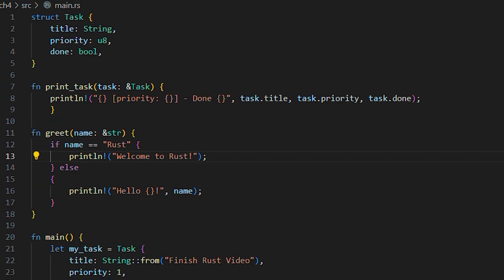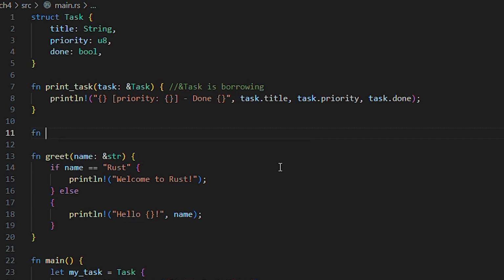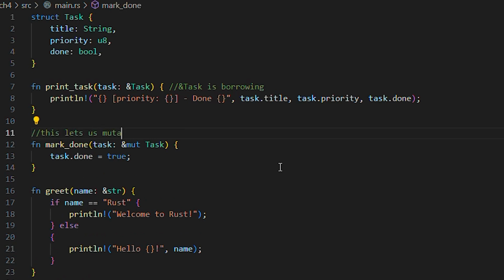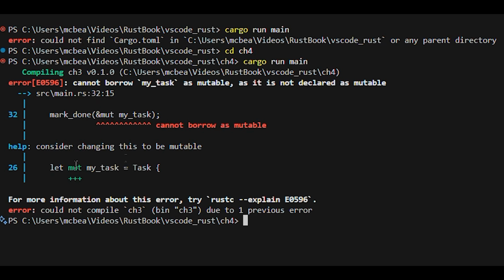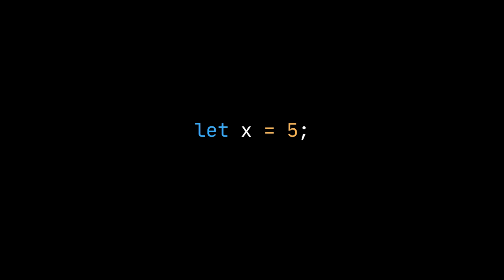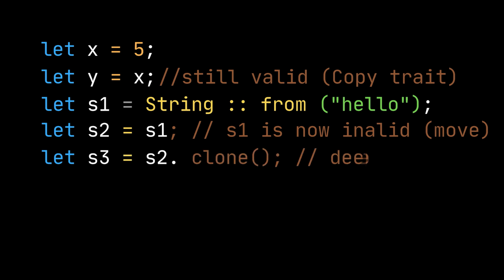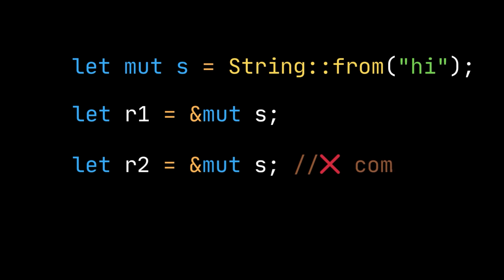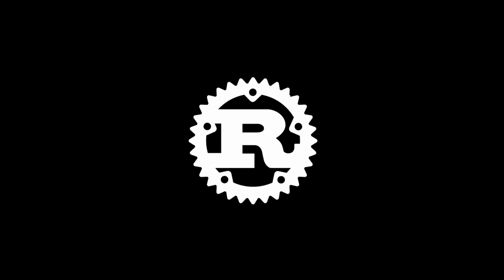You Don’t Understand Rust Until You Get THIS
Struggling to understand Rust? It’s probably because you haven’t fully grasped Rust's most critical concept: **Ownership**. In this video, we break down Rust Ownership in a beginner-friendly way — no jargon, just clear explanations.

✅ What is Ownership in Rust?

✅ How Borrowing and Lifetimes work

✅ Why Rust is different from other programming languages

Whether you're just starting with Rust or stuck on this concept, this video will change the way you see Rust.

Master Rust’s memory safety model and take control of your code!

Rust ownership, Rust language tutorial, Rust beginner guide, Understanding Rust ownership, Rust ownership explained, Rust borrow checker. Rust memory safety, Learn Rust

What is ownership in Rust, Rust ownership for beginners, Rust memory management, Rust borrow and ownership, Why Rust has ownership, Rust concept explained. Rust ownership and borrowing Rust tutorial for beginners, Rust system programming,

You don't get Rust until this, Rust finally makes sense, Rust aha moment, Rust tough concepts, Rust simplified, Rust made easy, Rust for programmers, Rust deep dive

Source: Link
 New Content Every 2 Days
 Thanks for watch you guys are the best